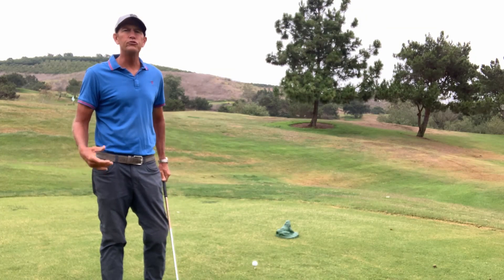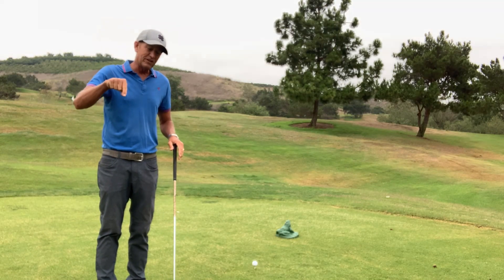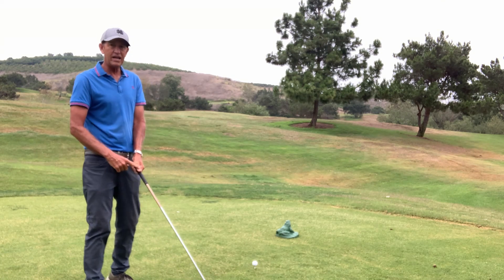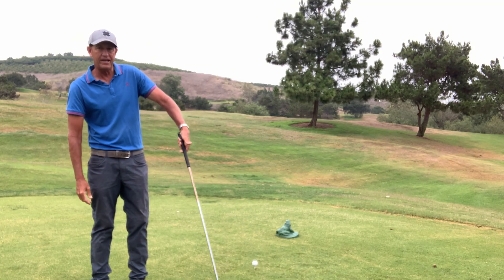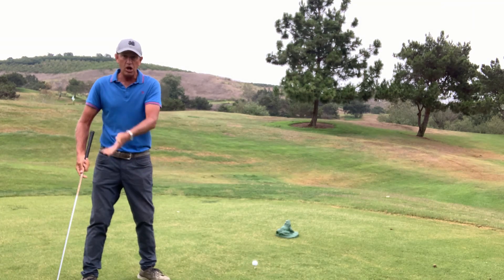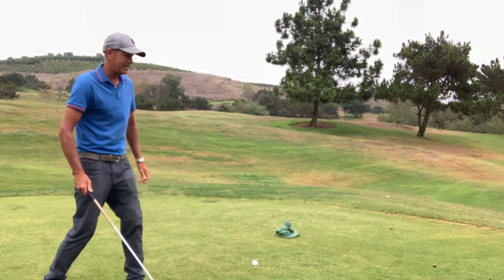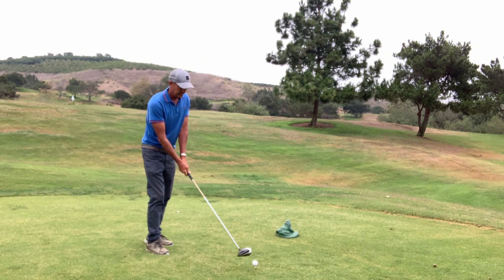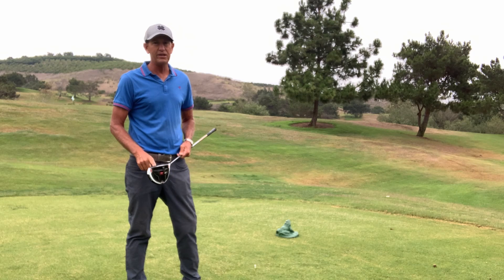Grip it Light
What does it mean to grip it light? This video will show you how to feel grip pressure throughout the swing. There is a specific direction that grip pressure is felt and it involves "Gravity". Watch and see what Newton would consider the proper grip pressure.